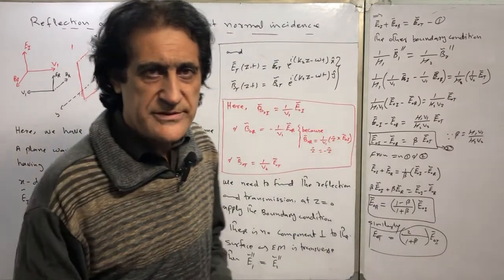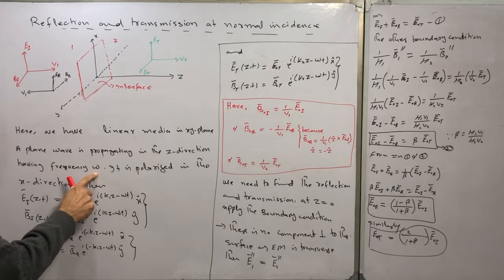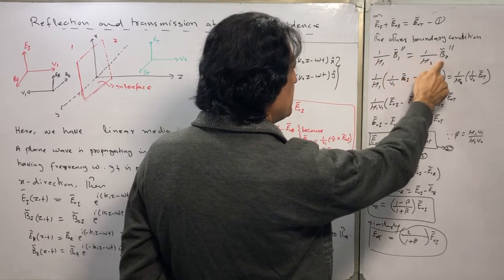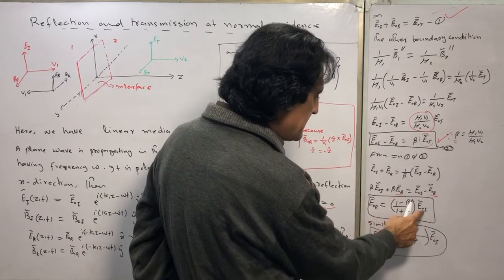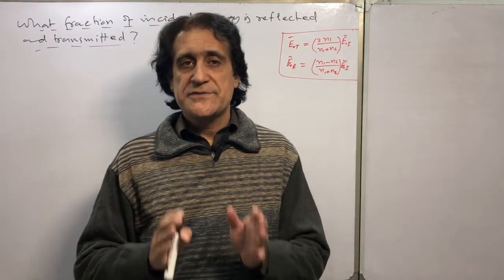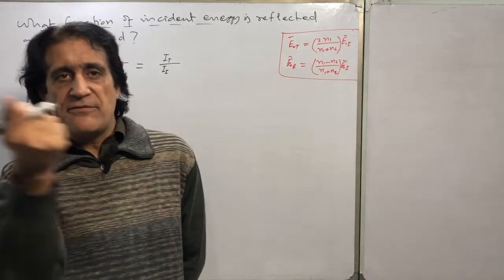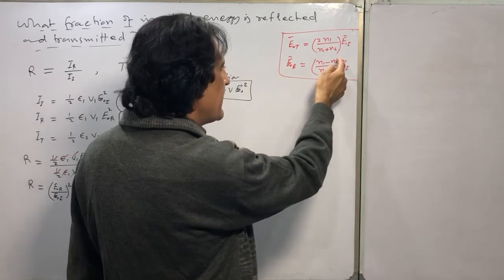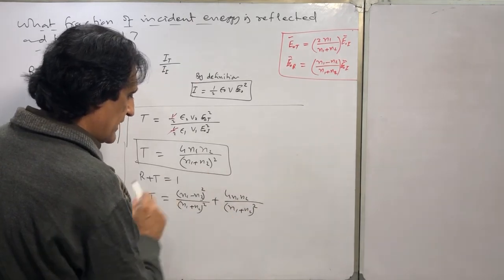Reflection and transmission at normal incidence lecture 17 part 2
Reflection and transmission at normal incidence of electrodynamics by Graffiths